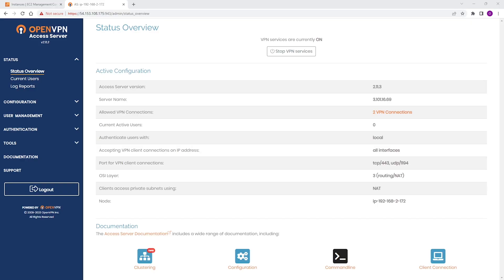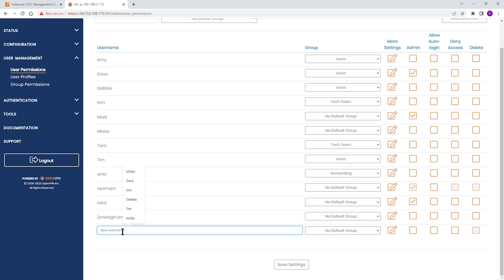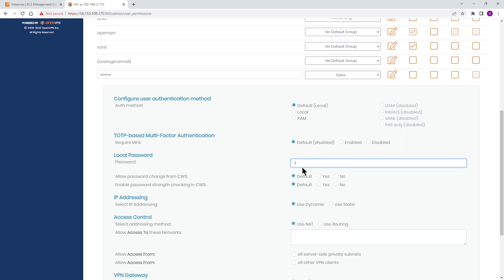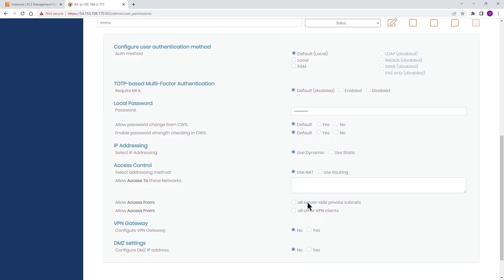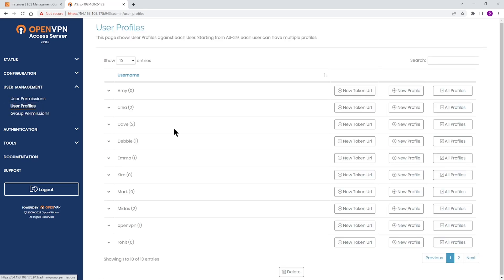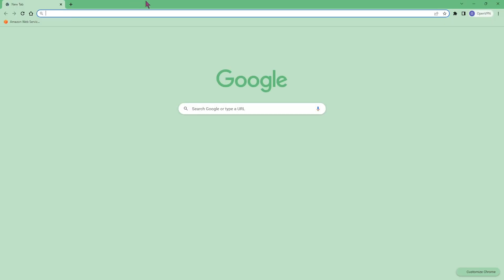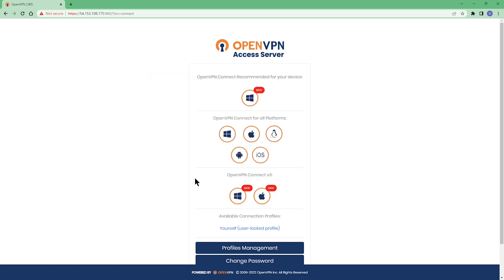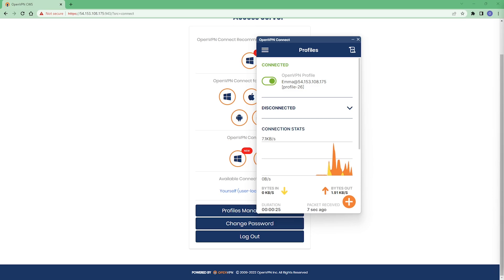How to Create User account on Access Server and the User Experience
In this video we look at how to create a new user account on Access Server and also we are looking at user experience when they login to user portal and download the connect app and profile. We are also looking at how to import the profile in the connect app.